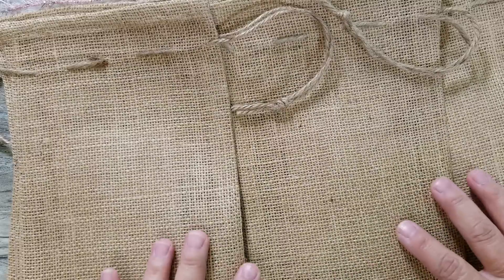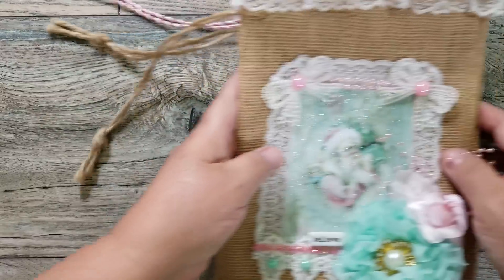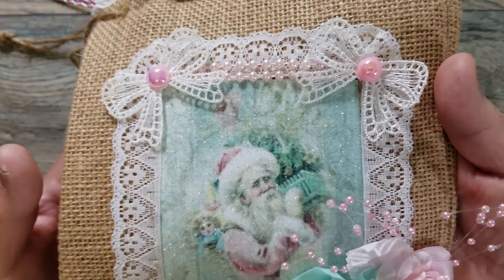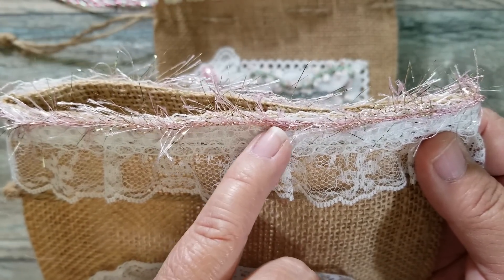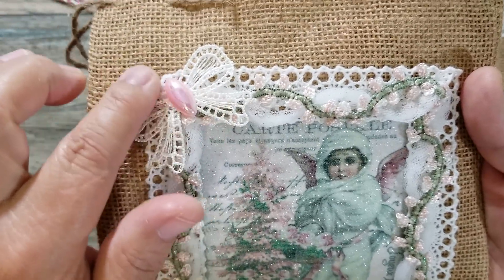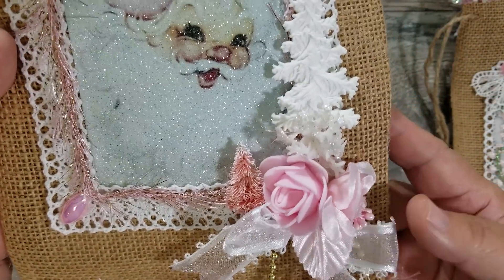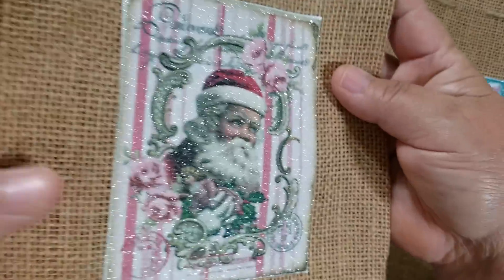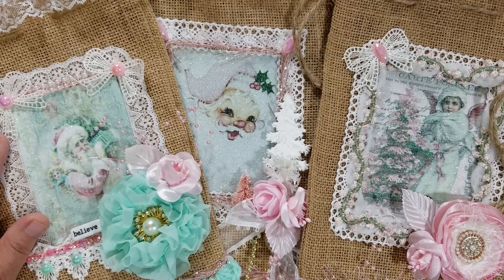Is it to early for Christmas??? (Altered burlap sacks)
The image was applied with a combination of sublimation and glitter vinyl.